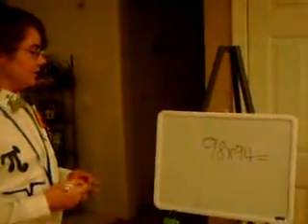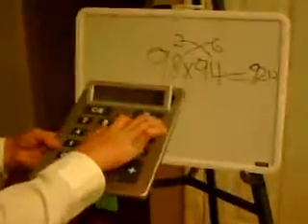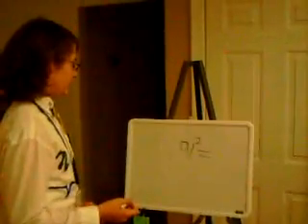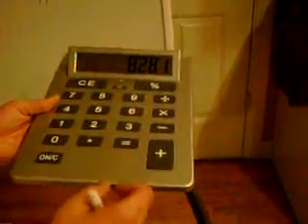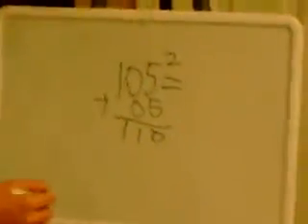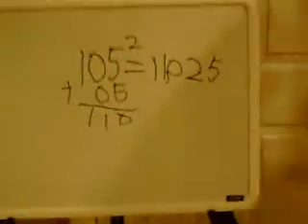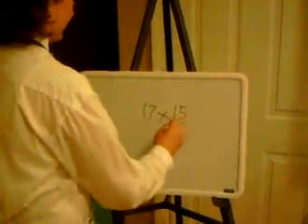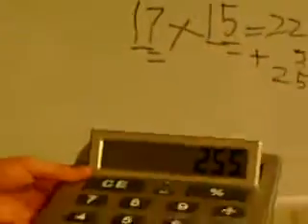Prof. PD Poindexter Human Calculator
Gifted math student project.